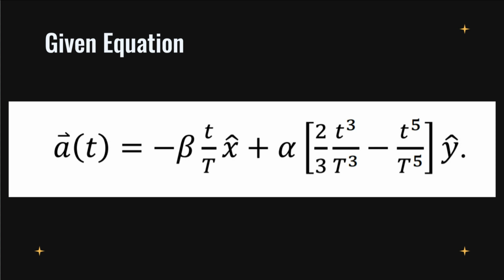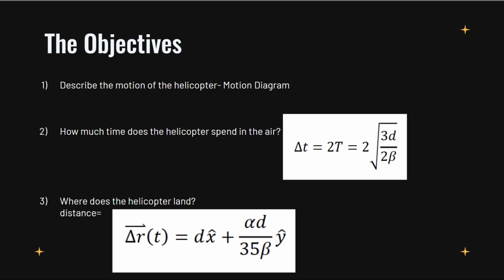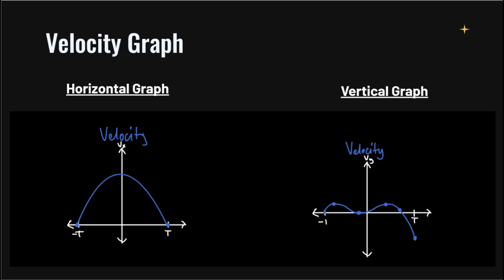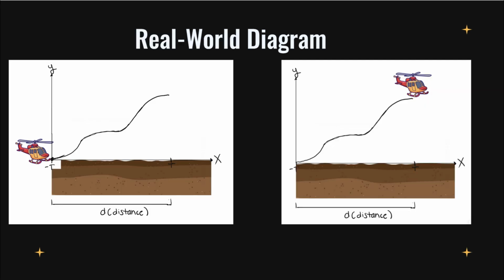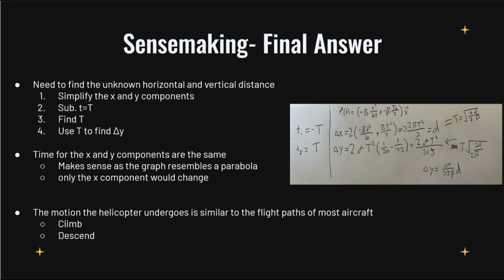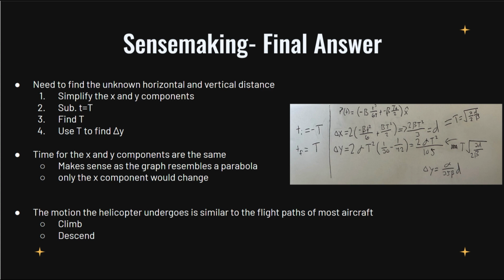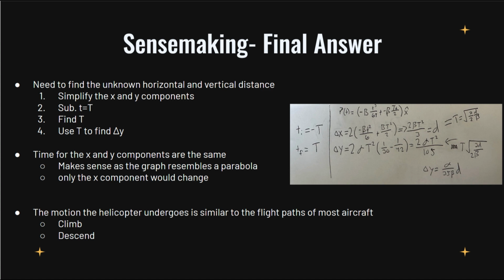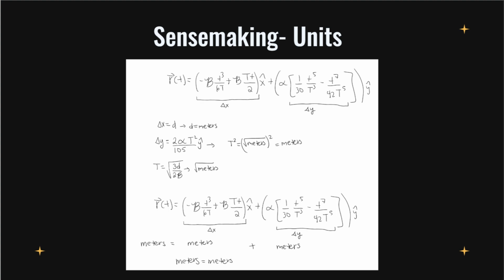Physics 211 Project #1 Made with Clipchamp 1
Physics 211 Project #1 by: Eryn H, Brooks, Montoya, and Alexander Johnston